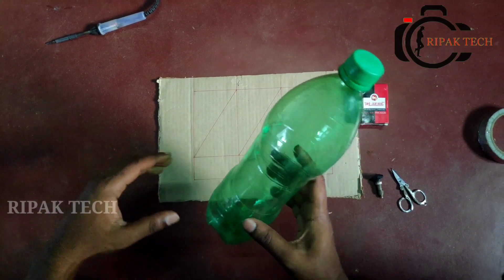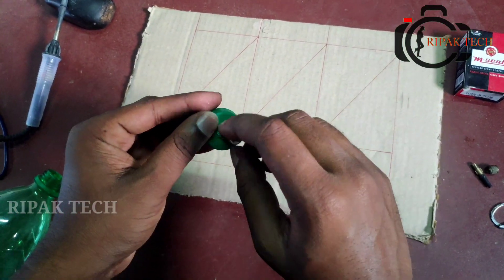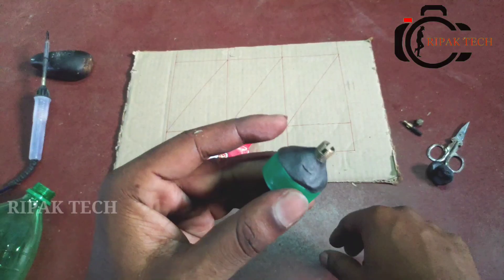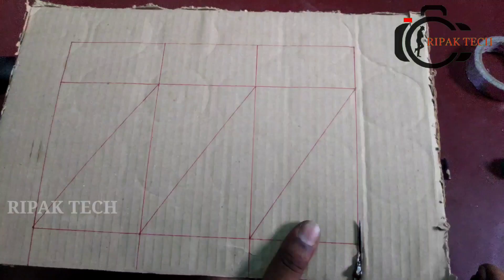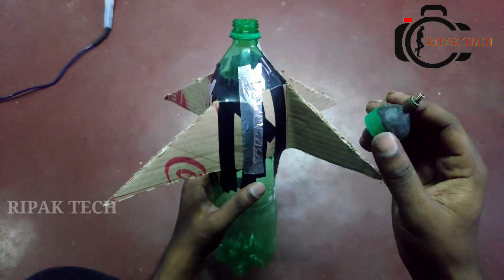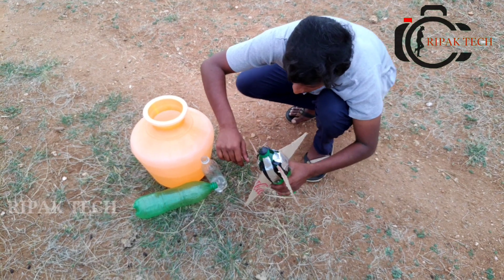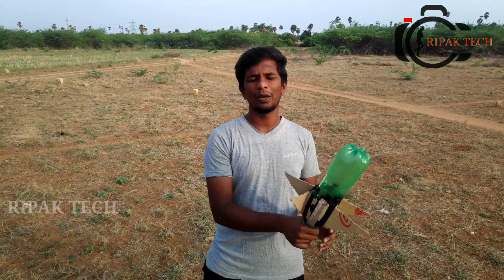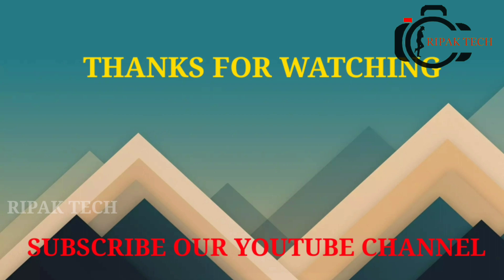Water bottle rocket Making | Tamil | Ripak tech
In this  video we have seen about how to make Water bottle rocket in Tamil.

MUST WATCH

Category
Science & Technology